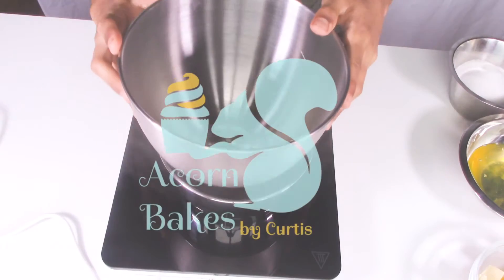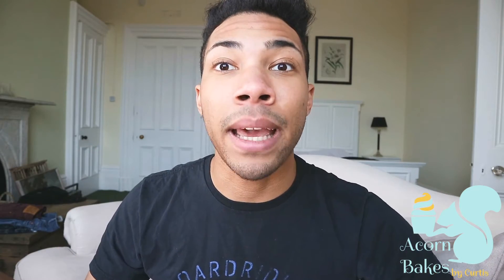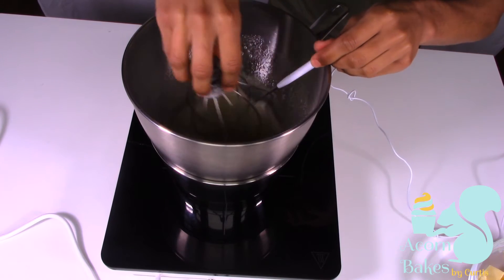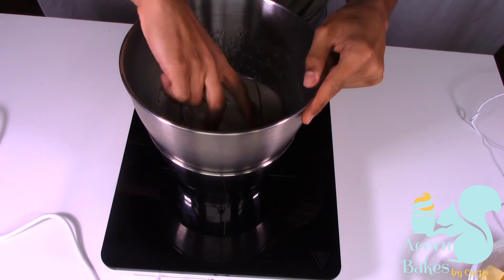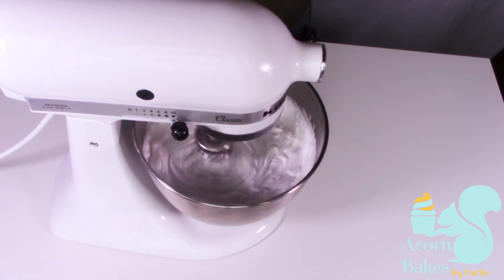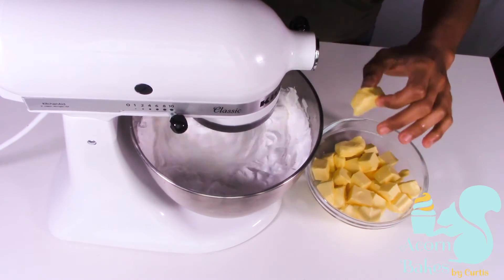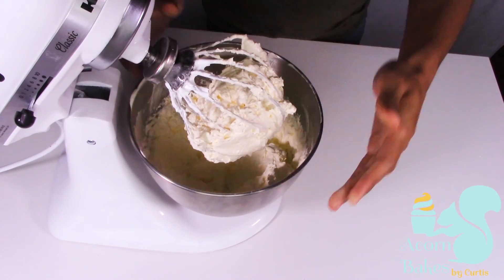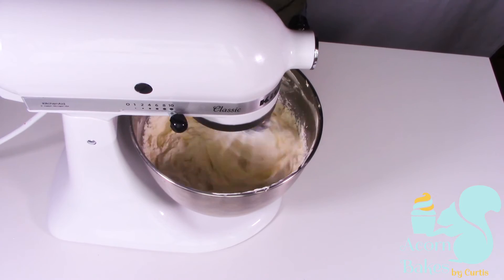SWISS MERINGUE BUTTERCREAM | Recipe | Acorn Bakes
I'm sorry It's a day late! I just didn't have the time to upload it after editing this on Friday...

Measurements for my Swiss meringue buttercream are:
- 6 eggs whites
- 300g caster sugar
- 350g unsalted butter (softened)